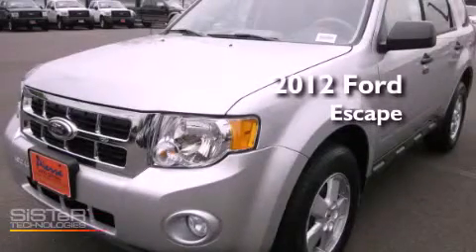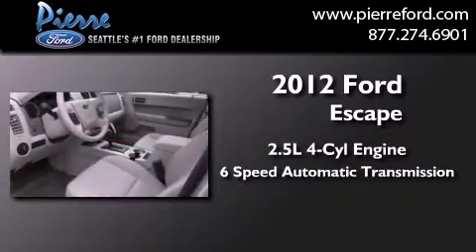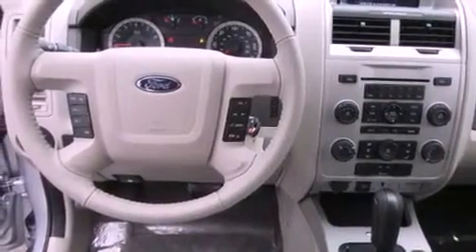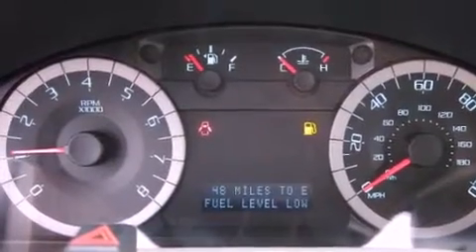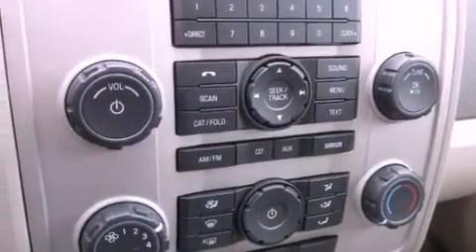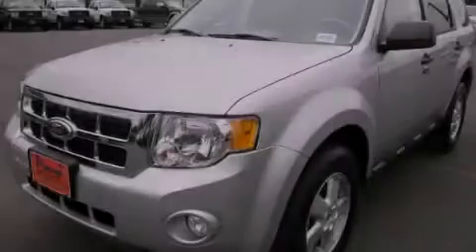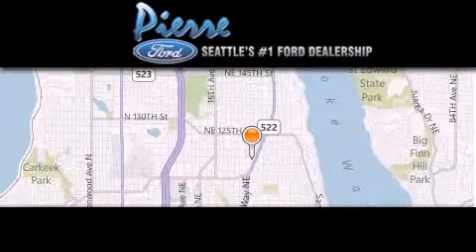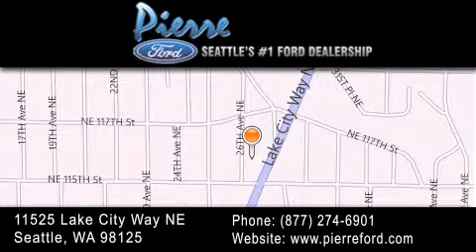2012 Ford Escape Seattle WA 98125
Year : 2012
 Make : Ford
 Model : Escape
 Engine : 2.5L I4 DOHC 16V
 Trans . : 6 Spd Automatic
 Exterior : Ingot Silver
 Miles : 25
 Interior : Stone
 Stock : 120749